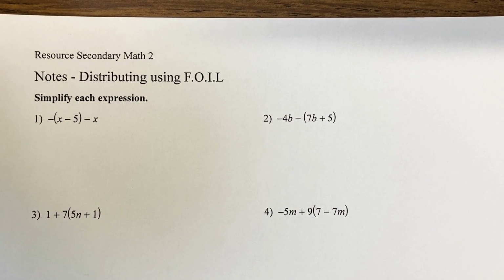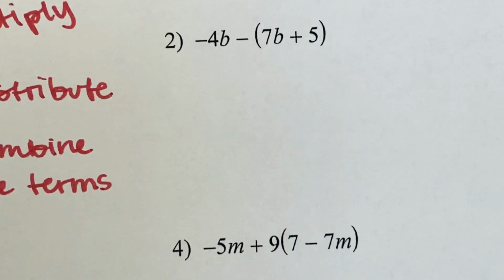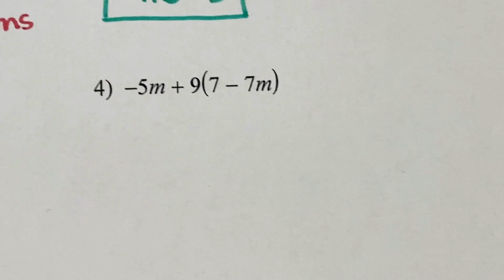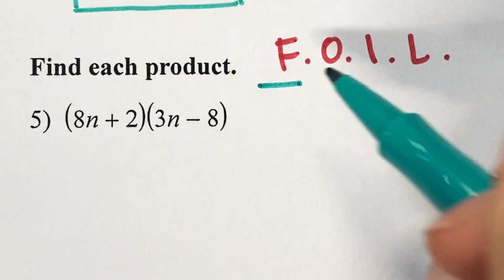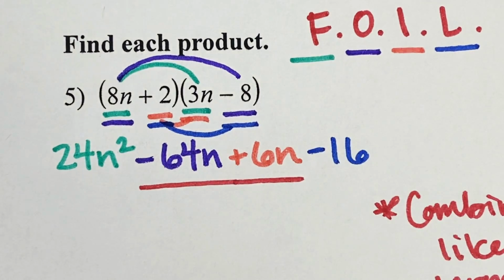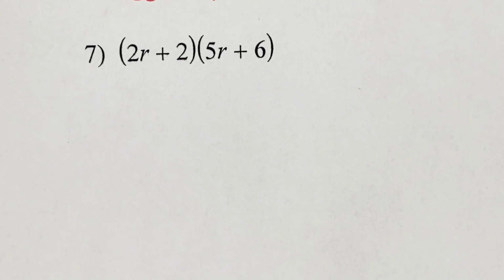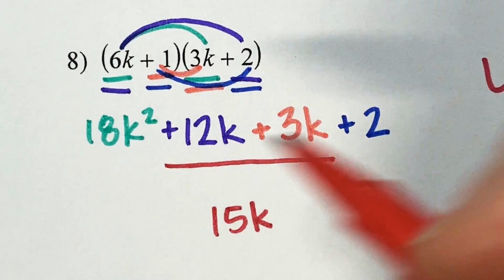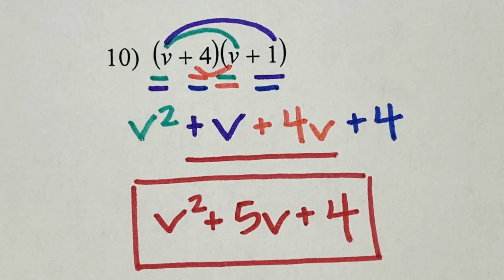Sec 2 distributing with FOIL